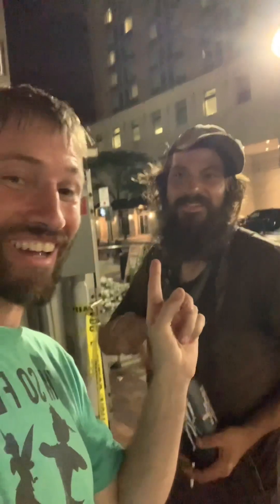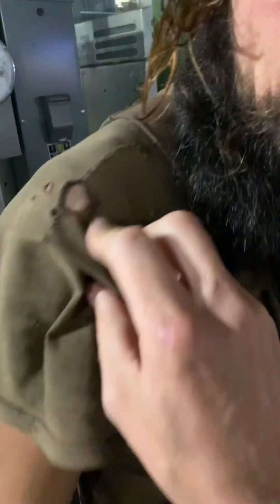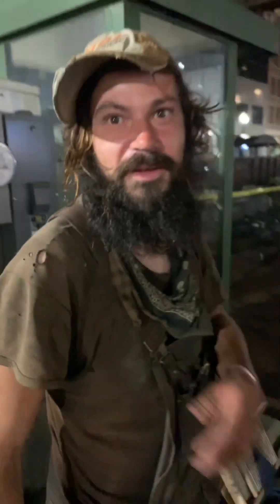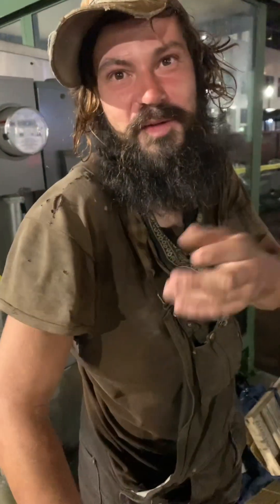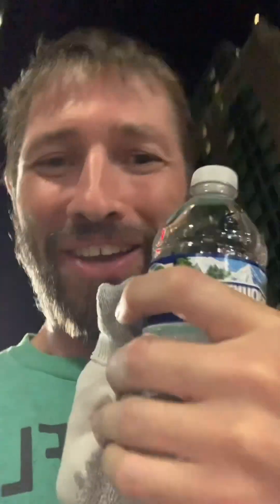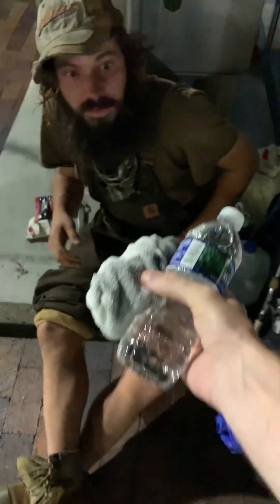Meet Zack, a True Traveler! Train Hopper, Fisherman, and Joyful Forever Friend!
Our most prized possessions are often times the simplest of things.  Hence why we spend quality time together and cherish moments at a higher value than money can even afford.  Share what we have, and each day will be a gift!

IF YOU ENJOYED, FIND ME!  BECOME A FAN
You can tip me there too if ya like :-D